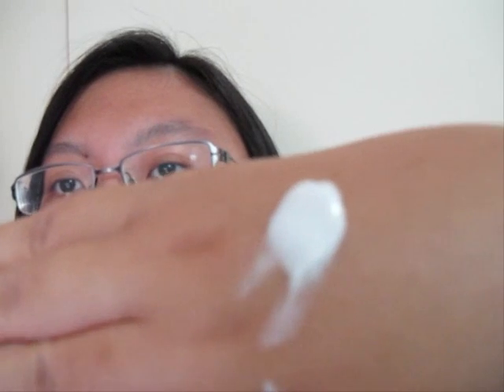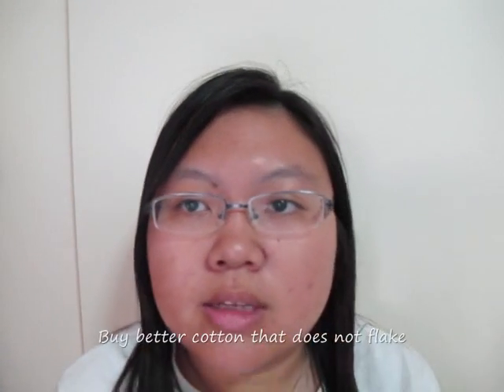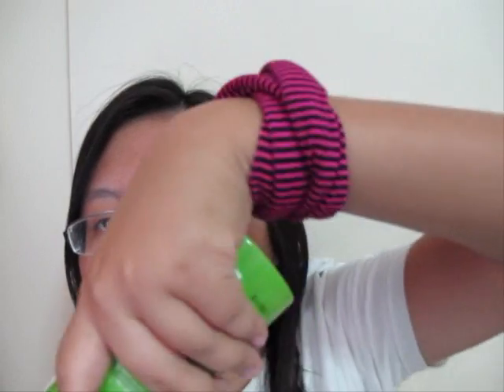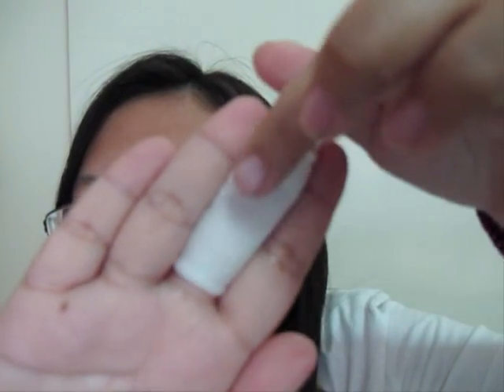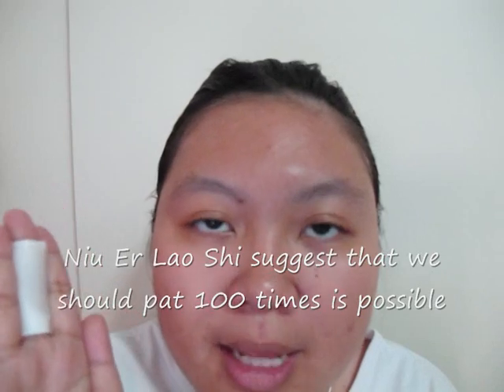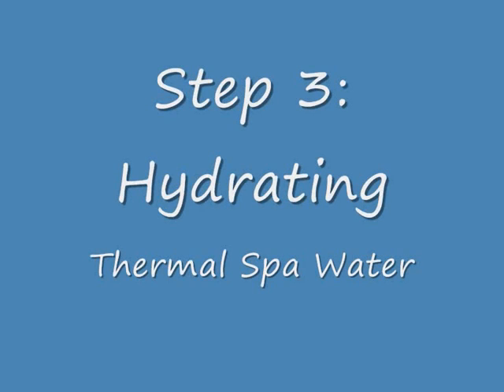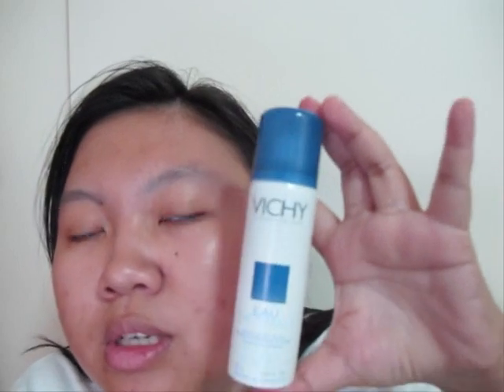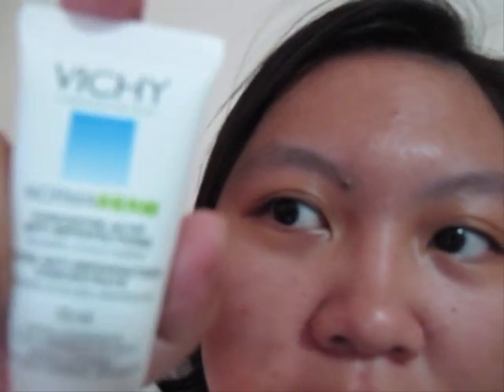Vichy Normaderm Zero Imperfection Challenge 2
Demonstrate daily Routine prescribe by Vichy for the challenge